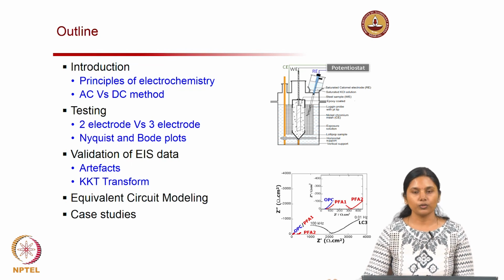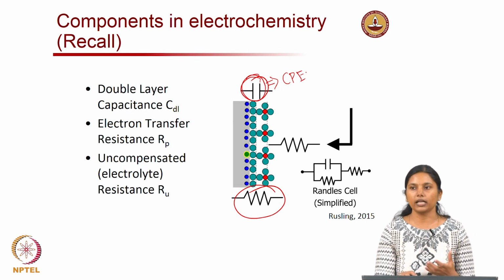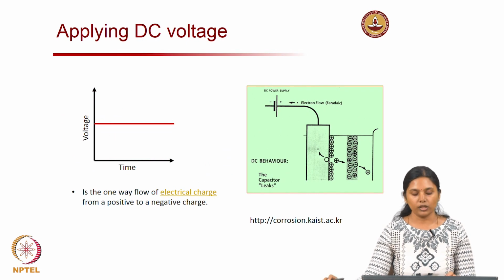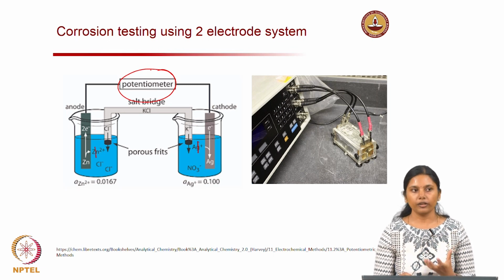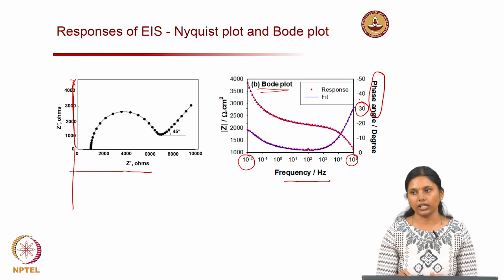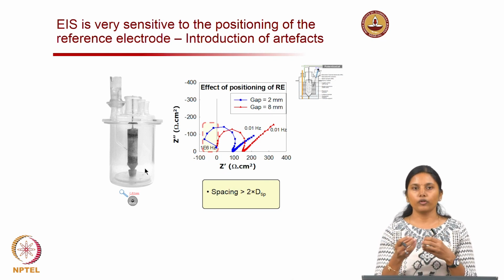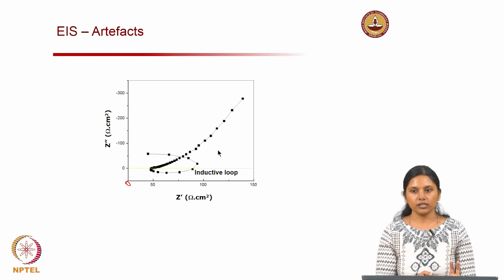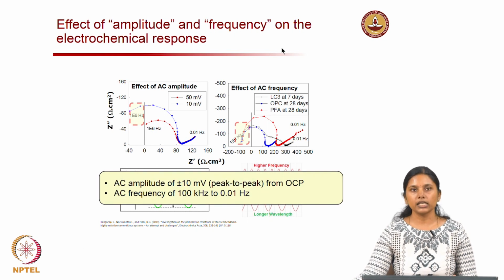#66 Electrochemical Testing Corrosion | Using Electrochemical Impedance Spectroscopy (EIS) | Part 1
This lecture focuses on the application of EIS in electrochemical corrosion testing, covering fundamental principles and experimental considerations. Explore:
The principles of electrochemistry, distinguishing between AC and DC methods.
Electrochemical corrosion: a process involving the flow of electrons and ions, resulting in the deterioration of a material.
AC impedance techniques, such as EIS, for characterizing electrochemical processes.
Choosing appropriate testing parameters:
AC amplitude: using small amplitudes to avoid distortion of the electrochemical response.
Frequency range: selecting a suitable range to capture the relevant processes.
DC potential: applying a specific potential or using the open-circuit potential (OCP).
The use of 2-electrode and 3-electrode systems in electrochemical testing.